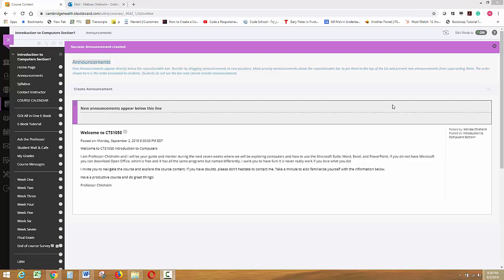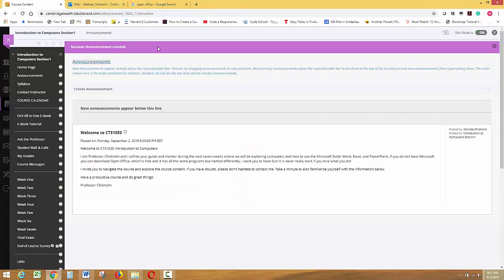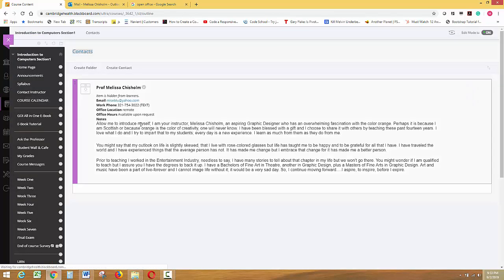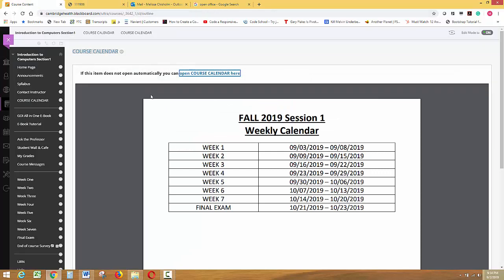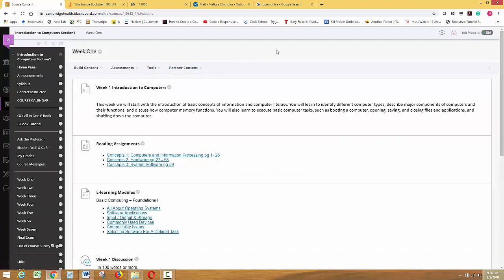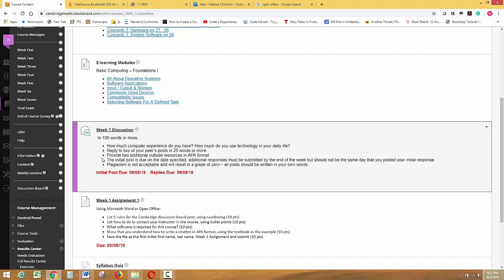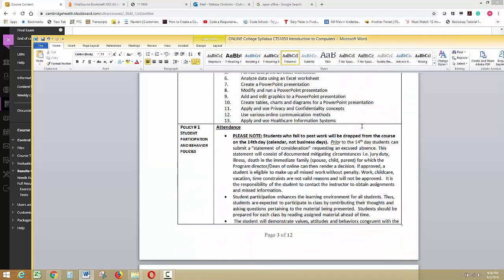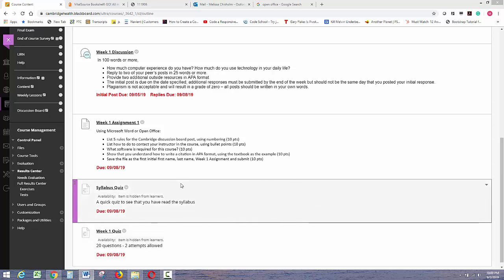Week 1 Overview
CTS1050 Introduction to Computers